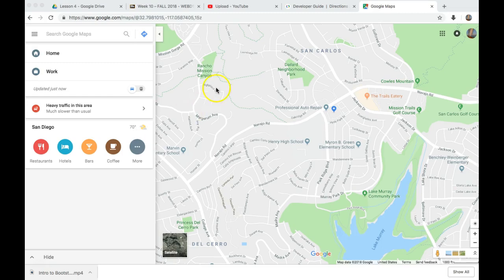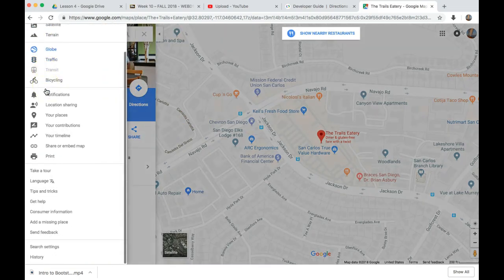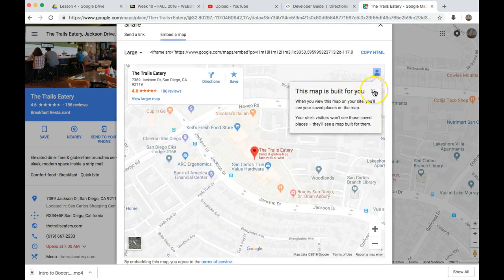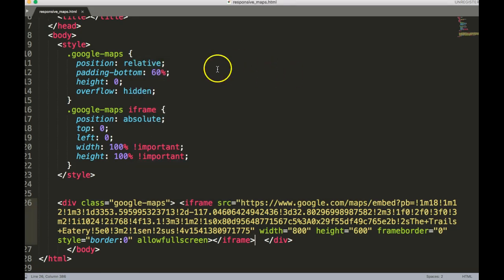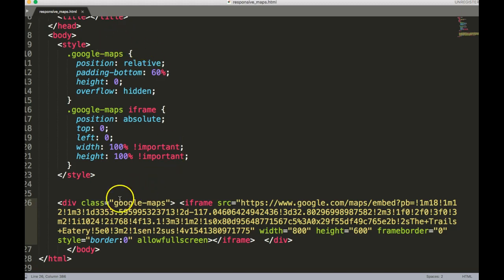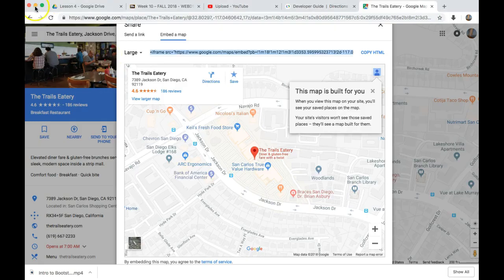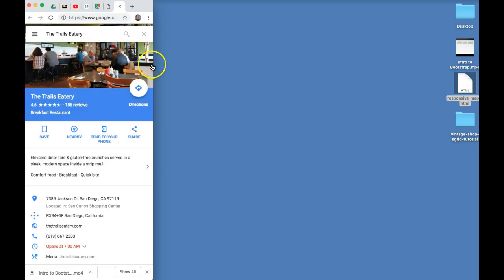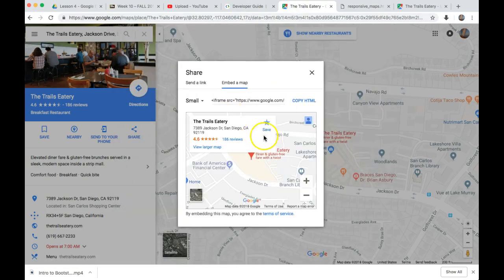Building a responsive map for your Final Project